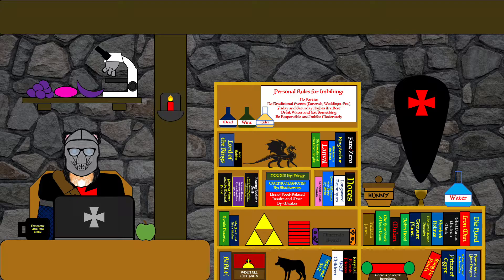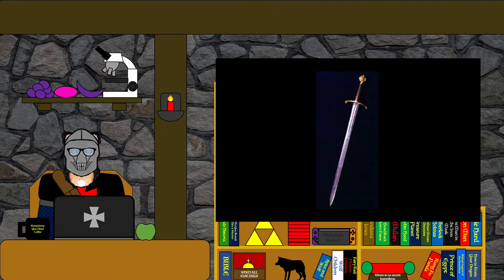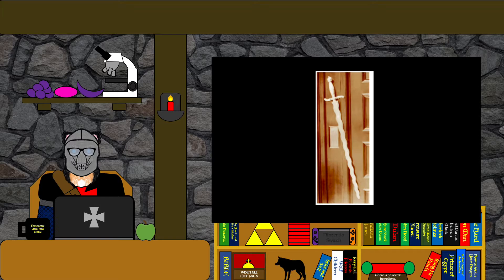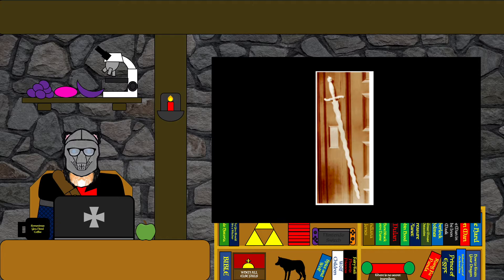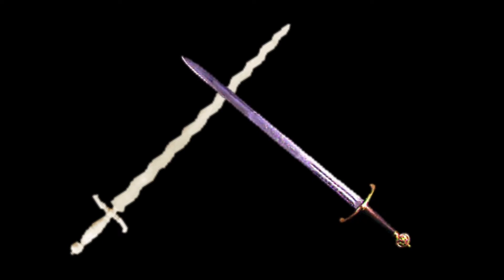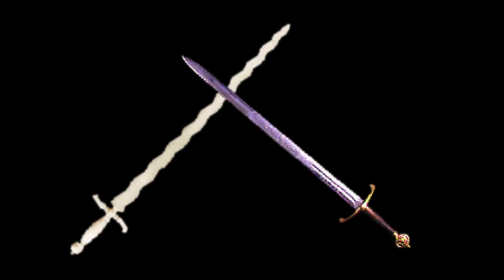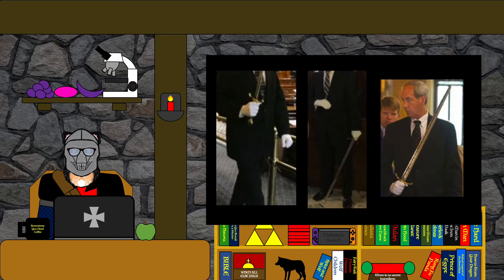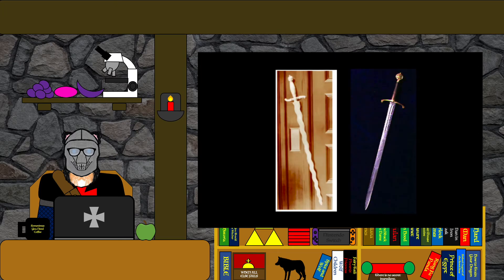The Swords of South Carolina - Weapons and Armor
A short look at the state swords of my home state.

Feel free to discuss in the comment section.

Feedback and criticism is also good (be it positive or even brutally honest and constructive). It'll help me grow and make my content more refined as I continue to develop this channel.